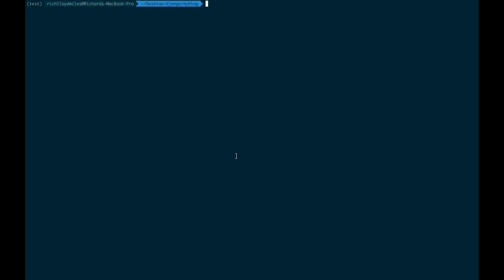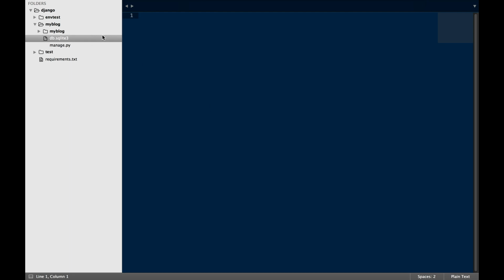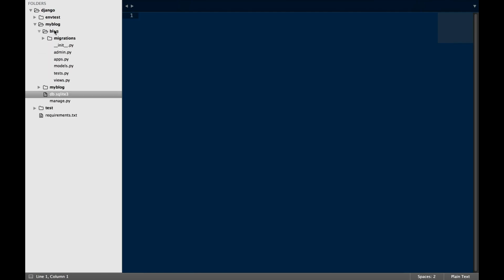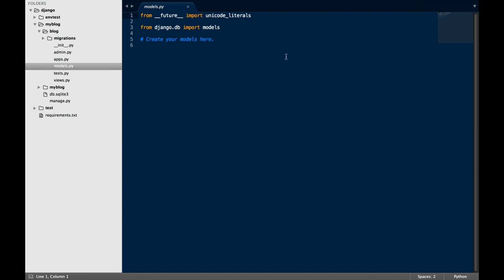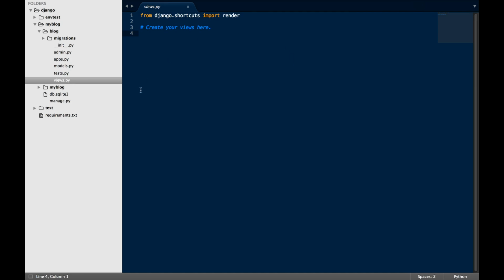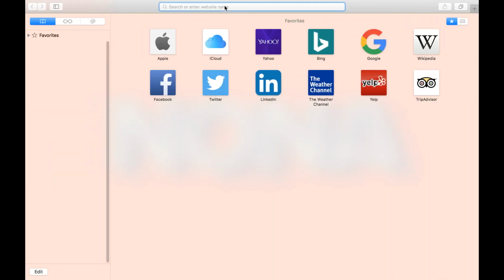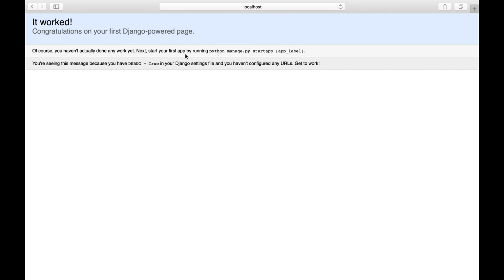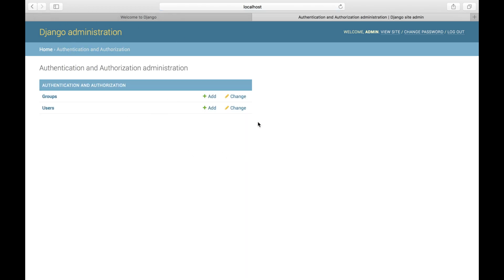Django for WordPress Developers (013 creating our first django app)